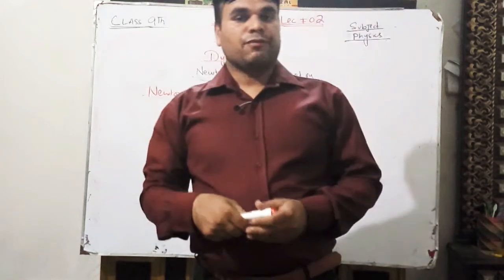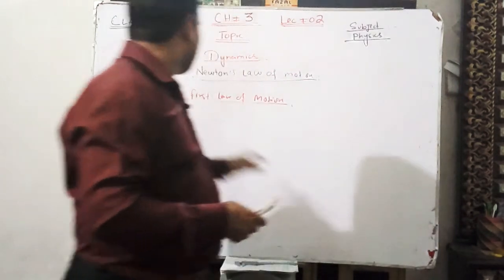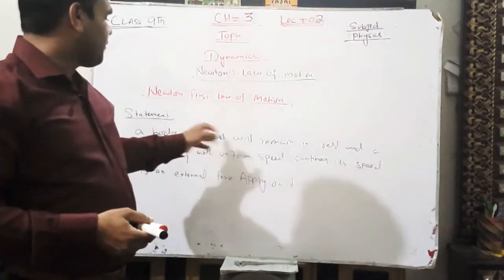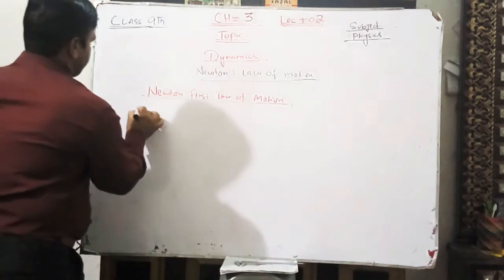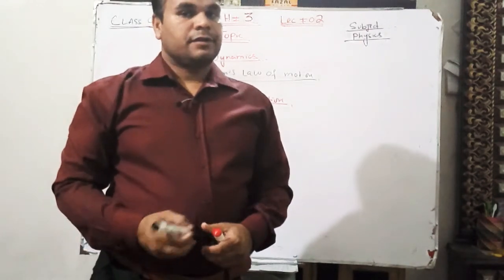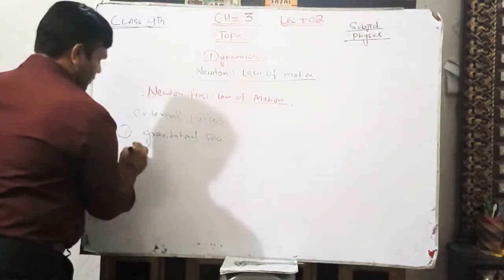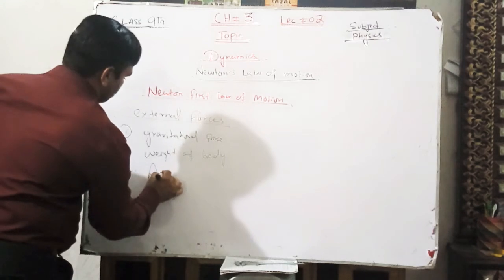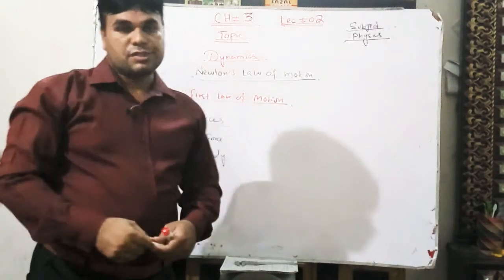Class 9th physics chapter# 3. Dynamics. Lecture # 2 . Newton first law of motion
Cadet college Esa khel .class 9th physics chapter # 3. Dynamics.  Lecture # 2.
Newton first law of motion.
Sir sajid hussain lecturer physics.
(M.sc physics).